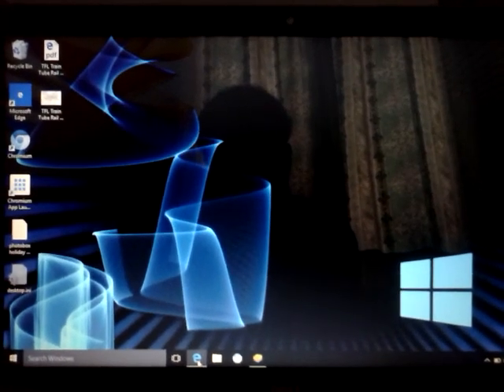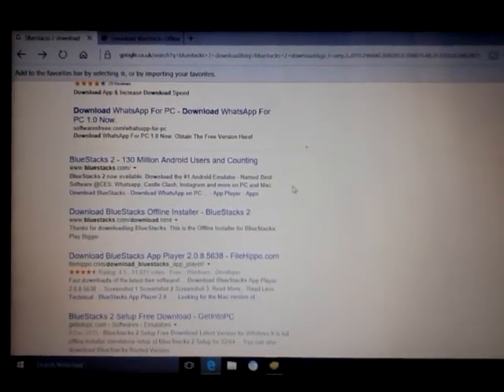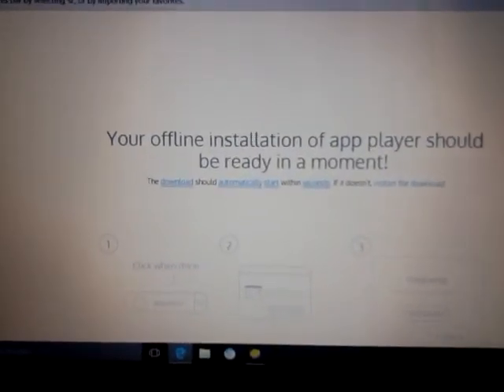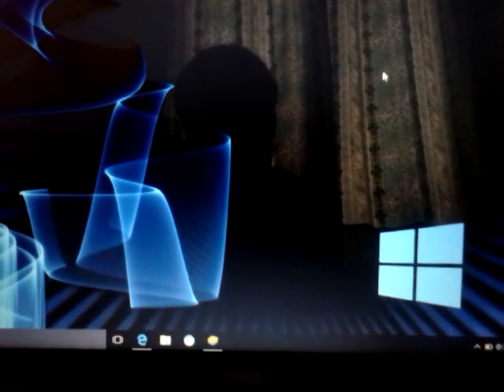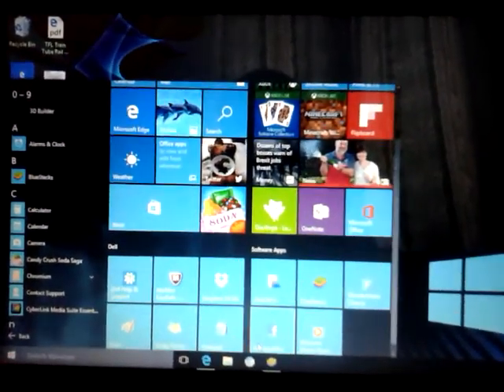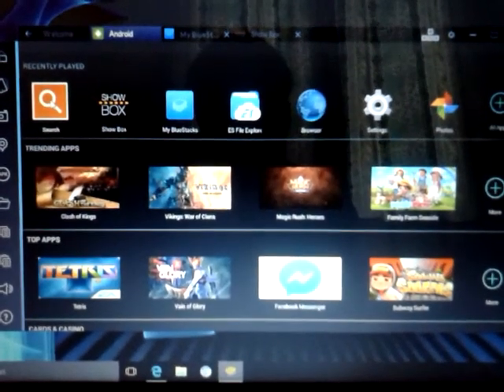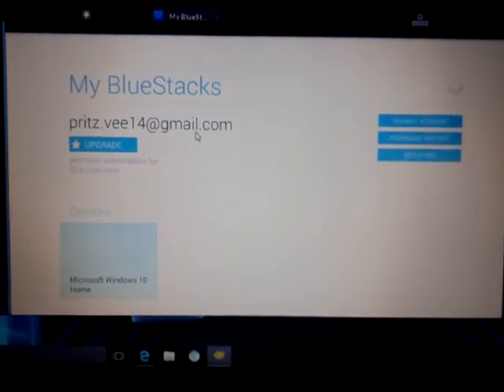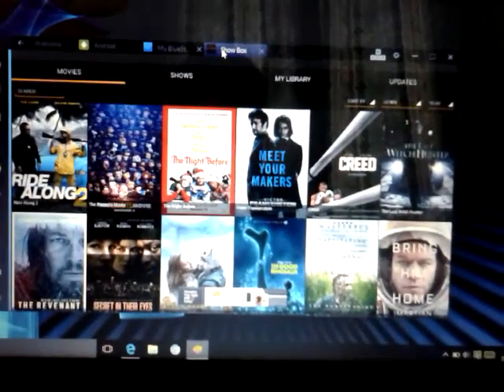How To Get Showbox on PC/Laptop